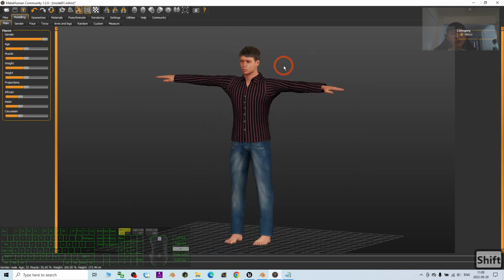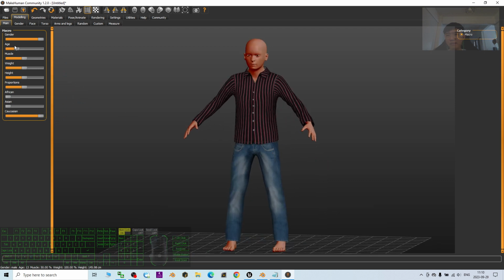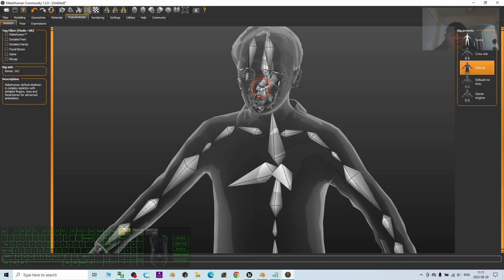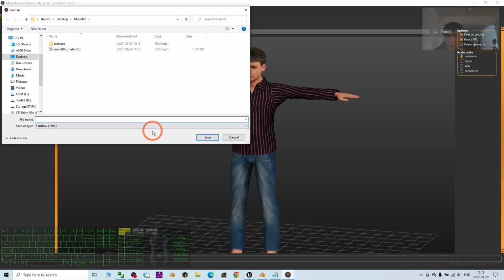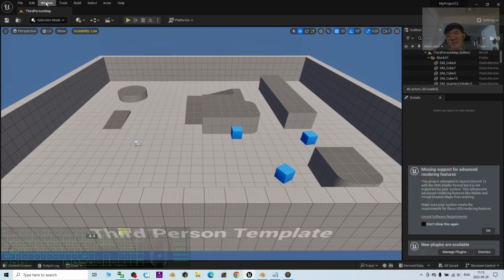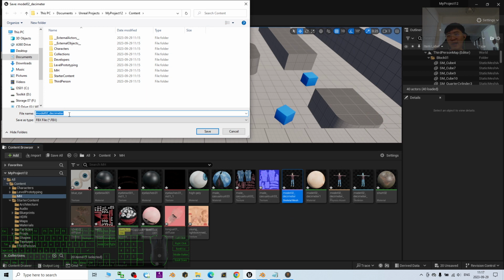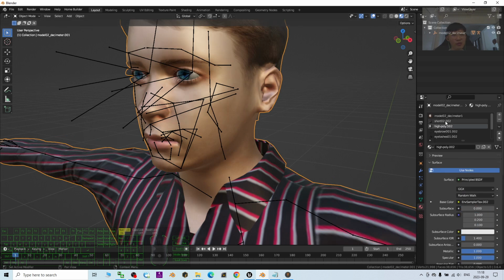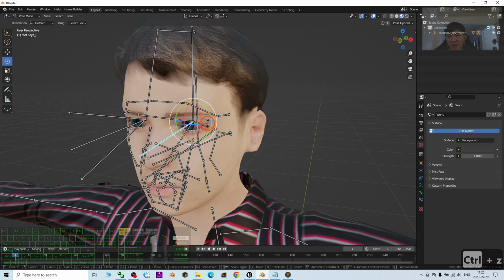Makehuman to Blender 3.6 - 3D Avatar with Facial Bones - Tutorial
Description:
Hey guys, how to import Makehuman 3D Avatar into Blender 3.6 with correct scale and armature setting? Makehuman is a free and open source 3D character maker, which allowed you to generate unlimited 3D humanoid avatar for your Blender 3.6 3D animation! This is my step-by-step tutorial

Notes:
Do not direct import Makehuman exported FBX into Blender 3.6, the Skeleton Issue can't fix.

Tutorial Summary:
Export FBX from MakeHuman in Decimeter Scale
Import FBX into Unreal Engine 5.3
Export FBX from Unreal ENgine 5.3 (Skeleton Issue automatically fixed)
Import FBX into Blender 3.6
Select Skeleton, CTRL-A, All Transformed
Select Mesh, CTRL-A, All Transformed.

Blender,
Make Human,
Makehuman,
Facial,
Rig,
Skeleton,
3D Modeling,
Avatar,
Freedom Arts,